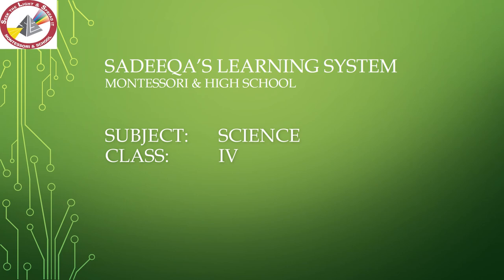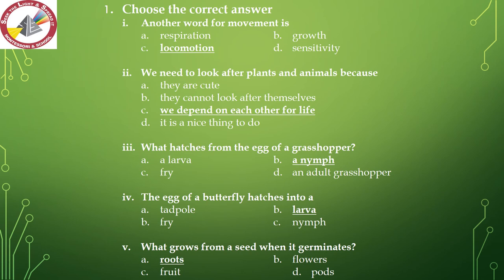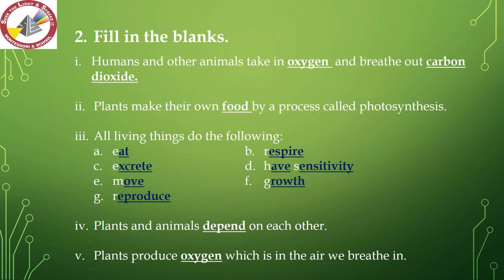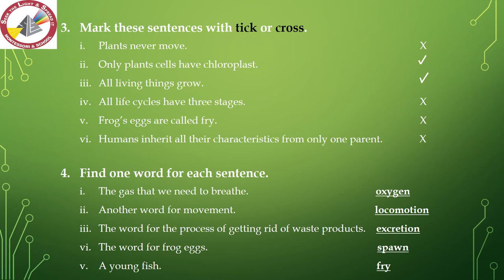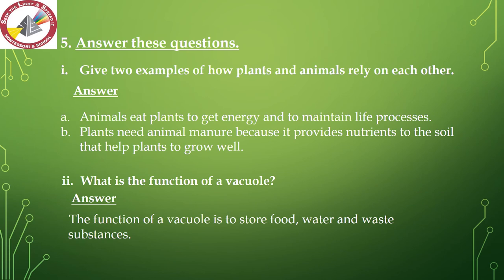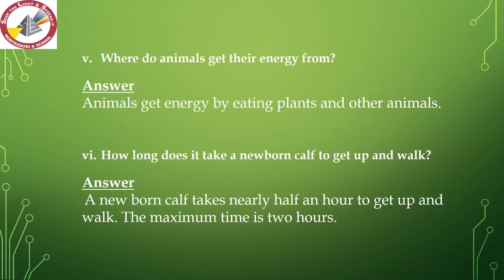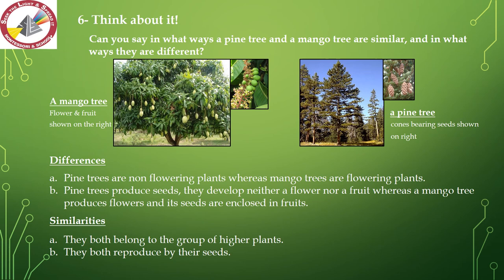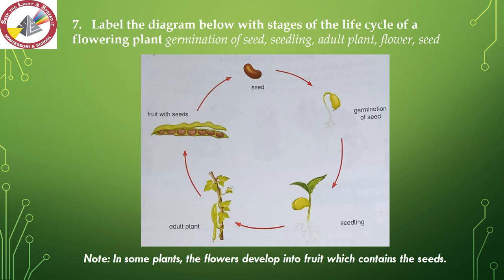Class 4, science, video 2, unit 4: Characteristics of living things, exercises